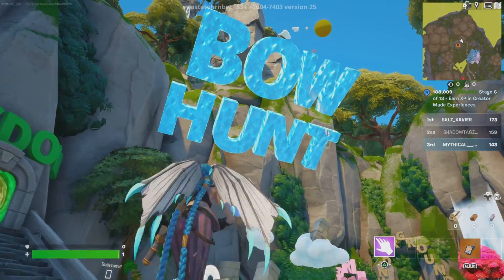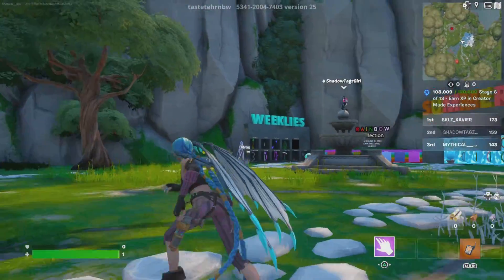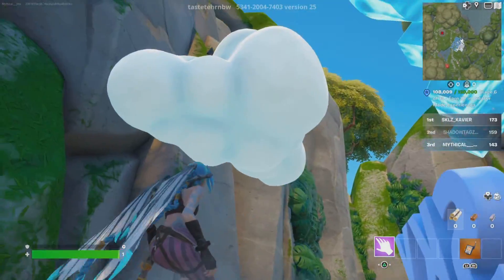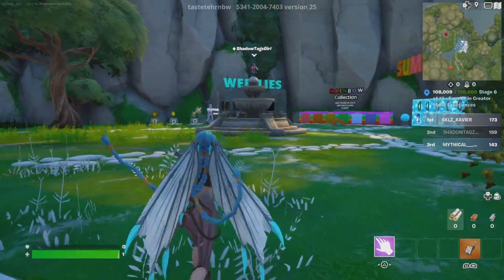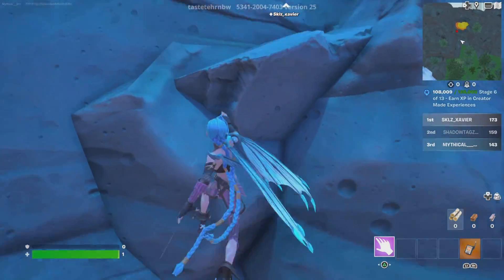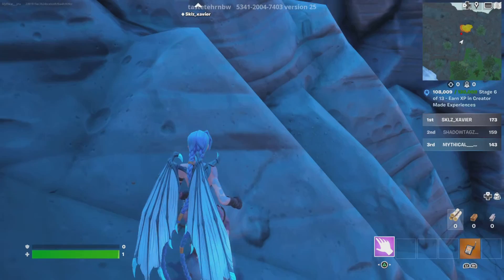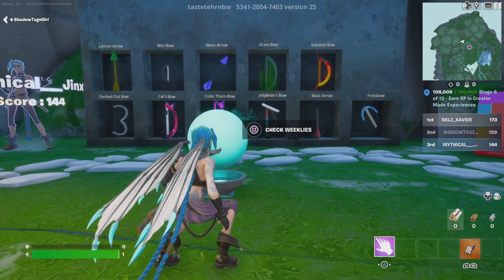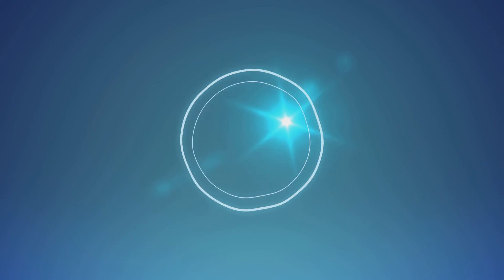Bow Hunt Weekly Volcanic Bow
This is the tutorial of the Weeky in Bow Hunt --Volcanic Bow

I also explain in this video the updated locations of the mythical Jinx bow, Eviltrutlez bow and the Basic arrow